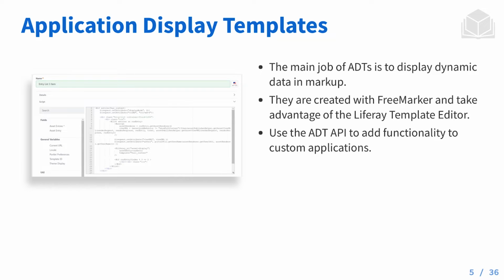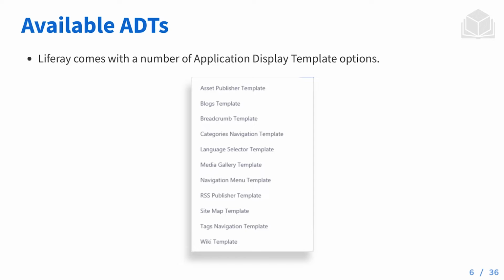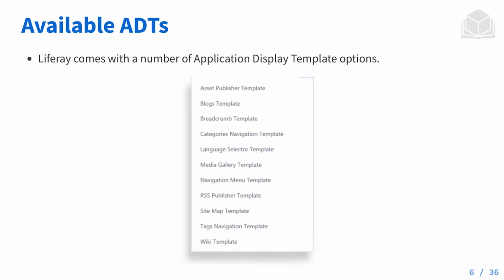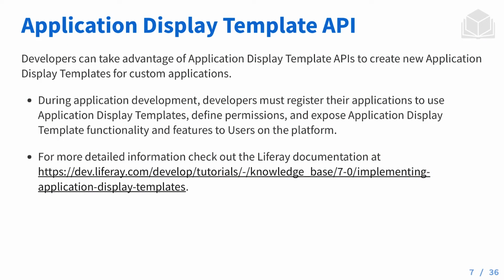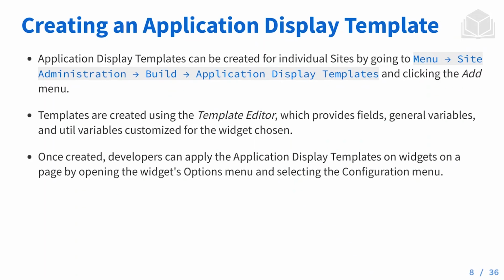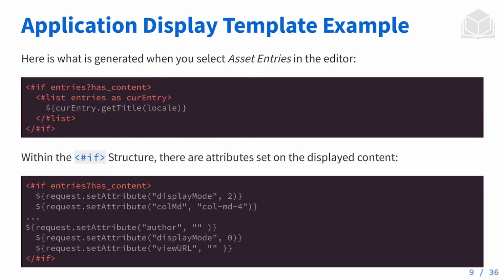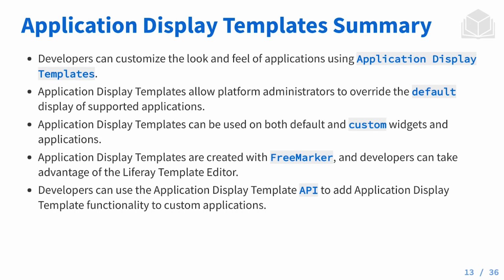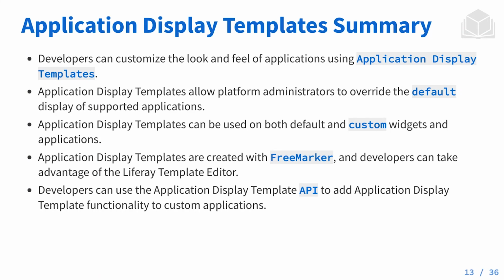Application Display Templates 7.1 Front-End Dev